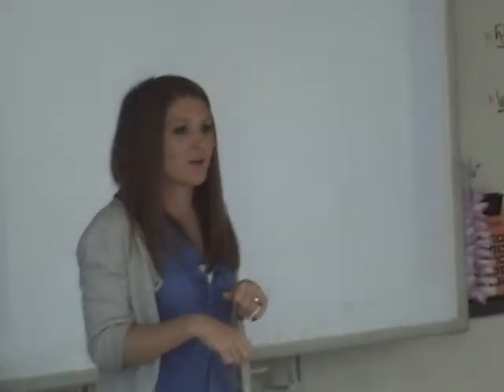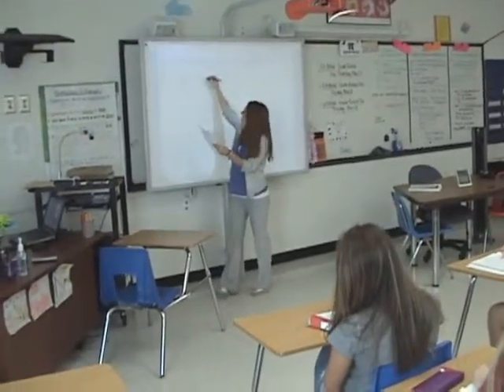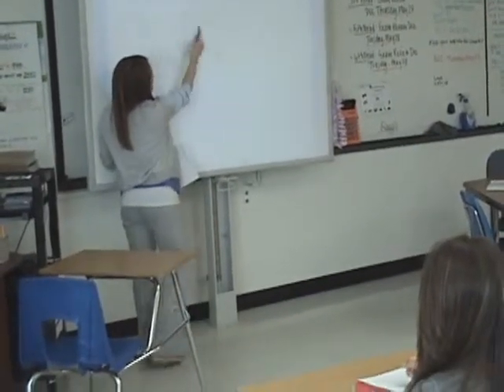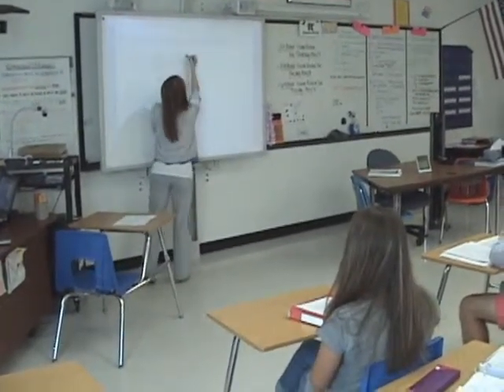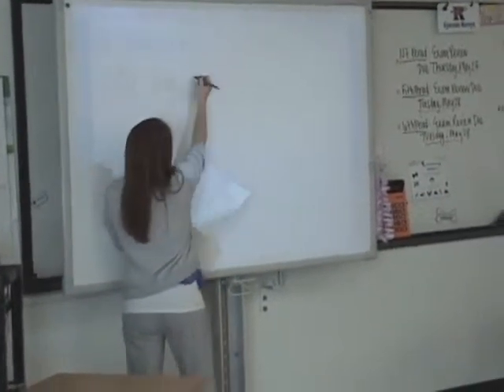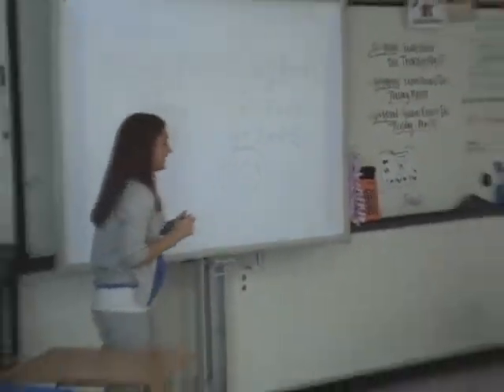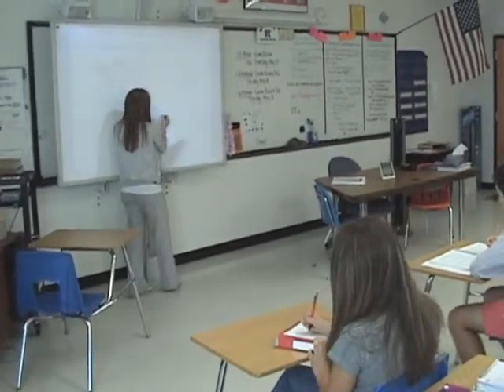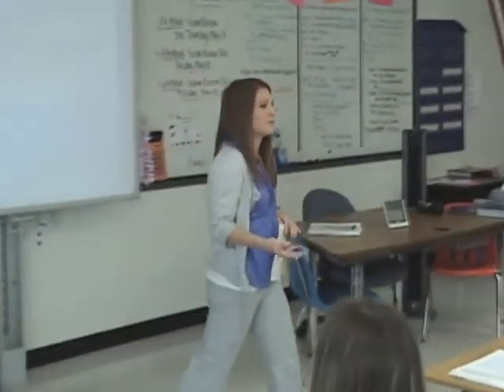MHanlin ALG II CP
Algebra II CP class, 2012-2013 school year